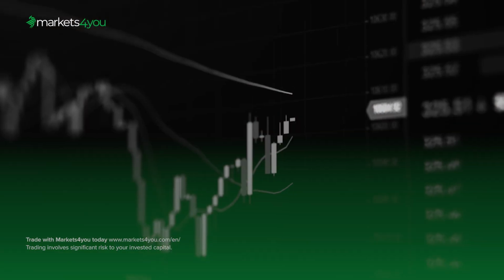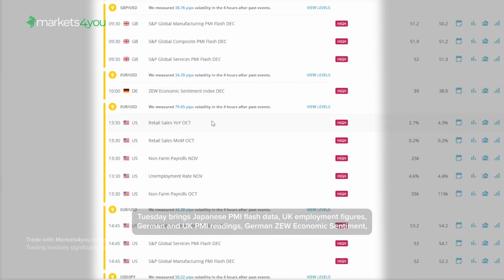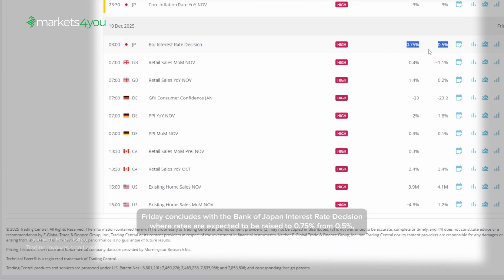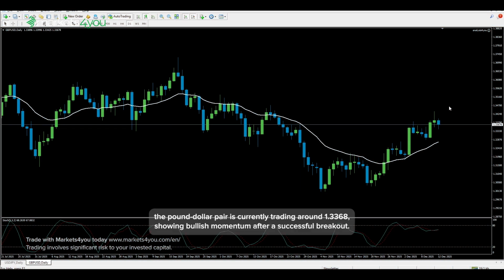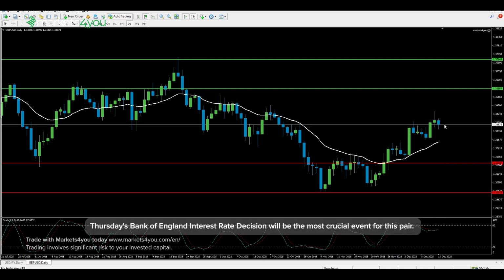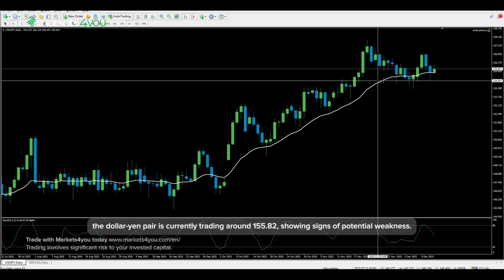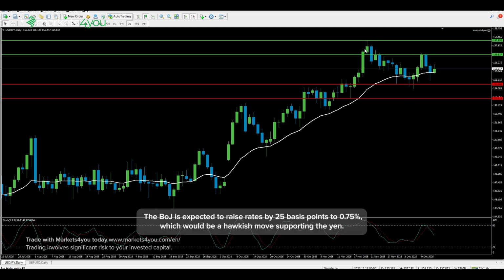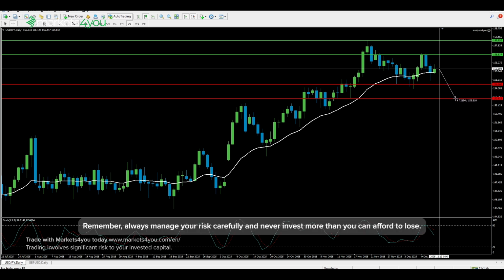Key Market Movers: December 15-19 Economic Events 📈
Get ready to navigate the markets like a pro! 📈 In this week’s analysis, we cover the Key Market Movers and economic events from December 15-19, 2025, that could shape your trading strategies. Join us at Markets4you and discover the tools to make the markets work for you!

🌟 This Week's Market Highlights:
- Monday: Eurozone industrial production, US manufacturing data, Canadian inflation, and Australian PMI flash readings.
- Tuesday: US non-farm payrolls, retail sales, key PMI data, and Japanese trade balance figures.
- Wednesday: UK inflation, German Ifo business climate, New Zealand GDP, and more.
- Thursday: Major central bank decisions, Bank of England and ECB interest rate updates, along with US and Japanese inflation data.
- Friday: Bank of Japan rate decision, UK retail sales, German PPI, Canadian retail sales, and US home sales.

💡 Technical Analysis Focus:
- GBP/USD: Bullish momentum with key resistance at 1.3559 ahead of Thursday’s BoE rate decision.
- USD/JPY: Signs of weakness as bears gain control, with key support at 154.66 pending Friday’s BoJ rate update.

🔑 Why These Events Matter:
These economic releases and central bank decisions could drive volatility across forex, stocks, indices, and commodities. Enhance your trading strategies and stay ahead of the curve with Markets4you!

🎯 Why Choose Markets4you?
- Experience market execution with highly competitive trading conditions.
- Trade with innovative platforms tailored for ForexTraders and CurrencyTrading enthusiasts.
- Start your trading journey today with Cent Accounts and copy trading options.

👍 Take Action Now:
- Join Markets4you and unlock new opportunities in the ForexMarket.

📌 Making the markets work for you!

CHAPTERS:
00:00 - Economic Calendar Overview
02:06 - GBPUSD Analysis and Trends
03:38 - USDJPY Market Insights